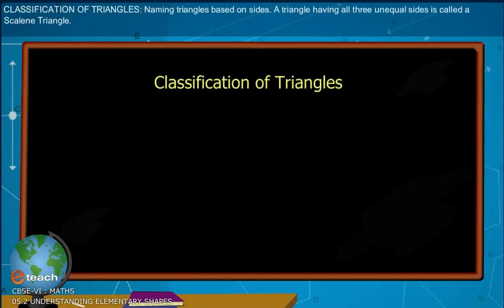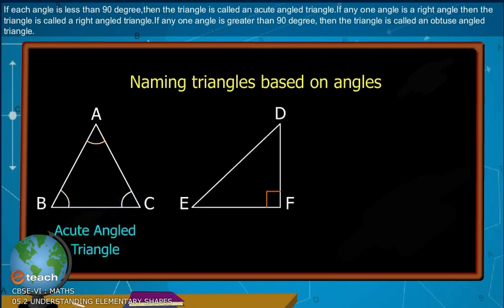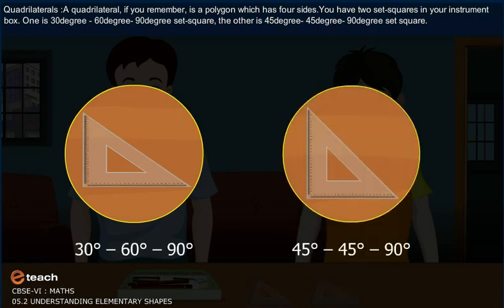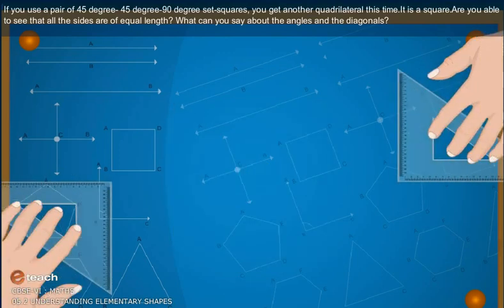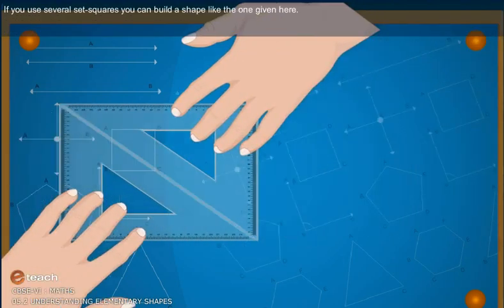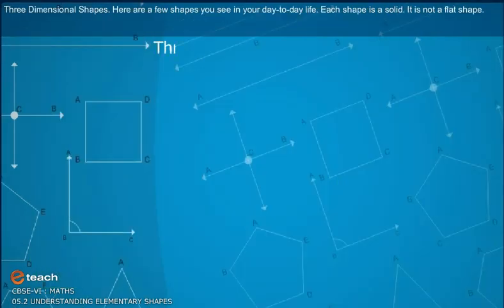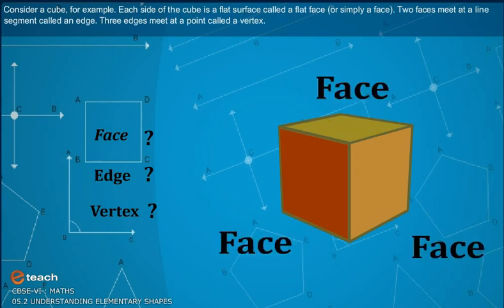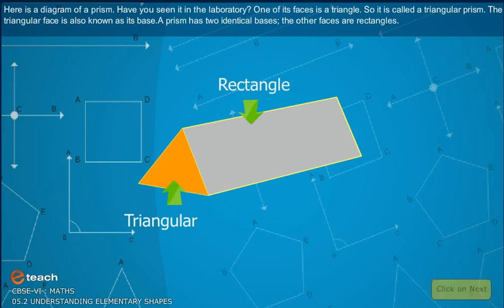UNDERSTANDING ELEMENTARY SHAPES 2